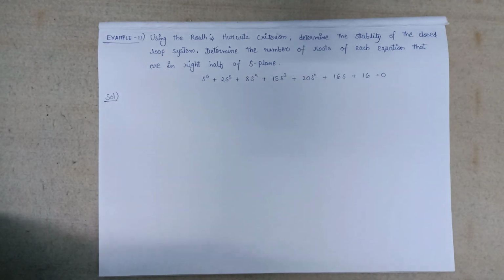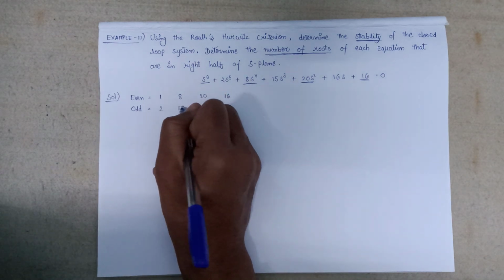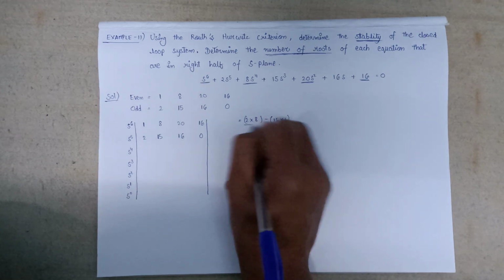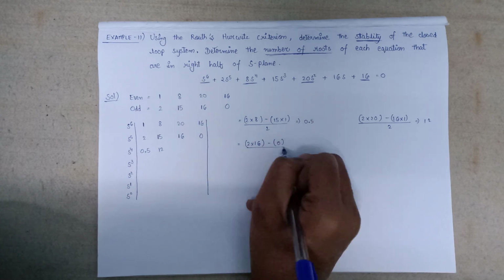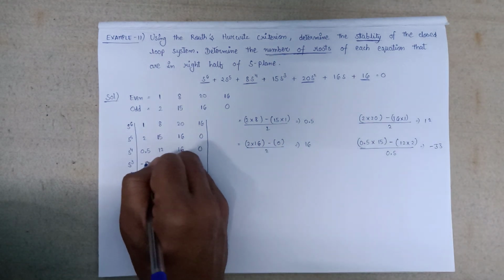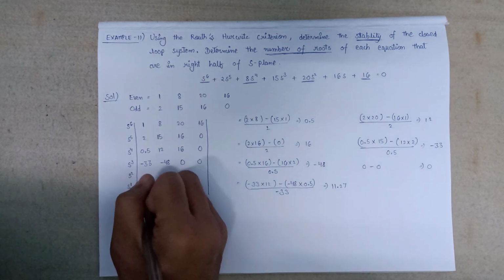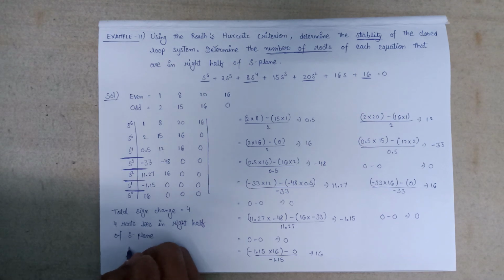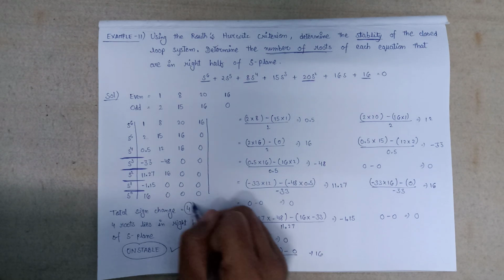Lec -1.17 Example 11 | Routh's Criterion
Example 11 | Routh's Criterion

RTU Wallah channel covers subjects specifically designed for Rajasthan Technical University . Here, this video is a part of Control System Engineering.